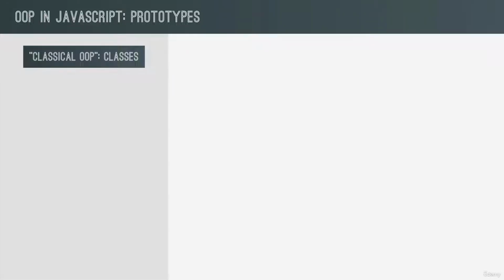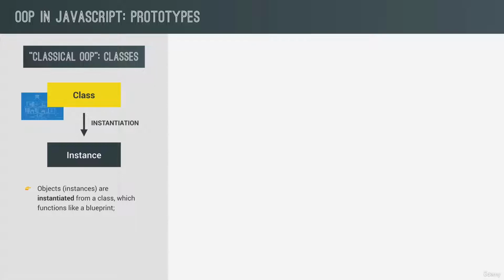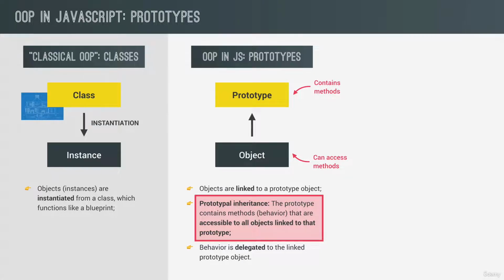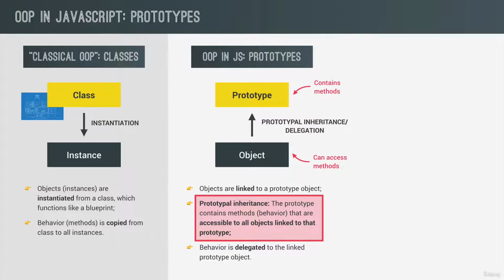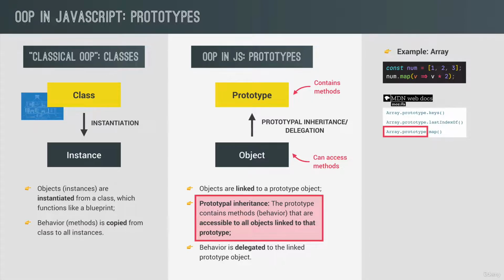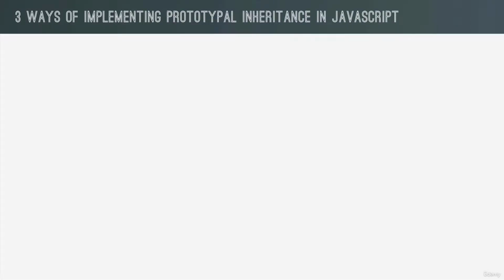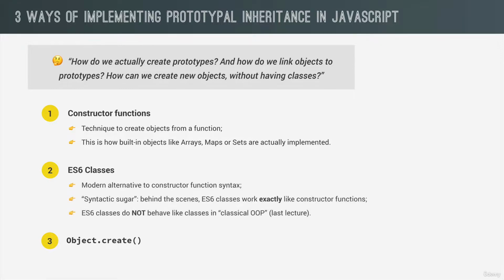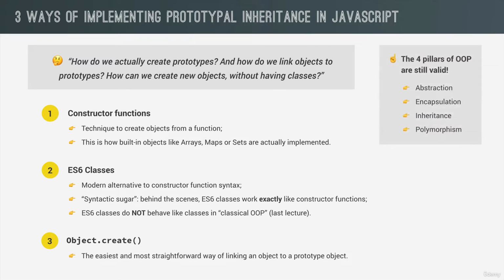207 OOP in JavaScript